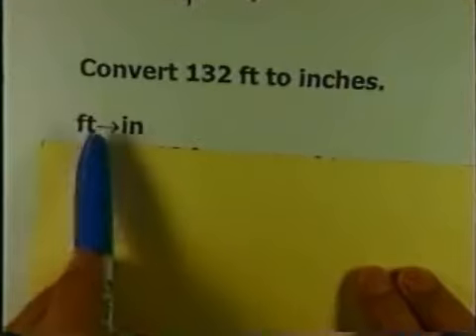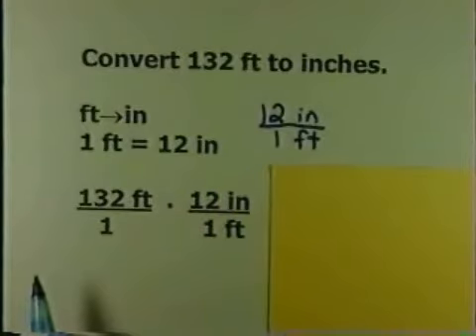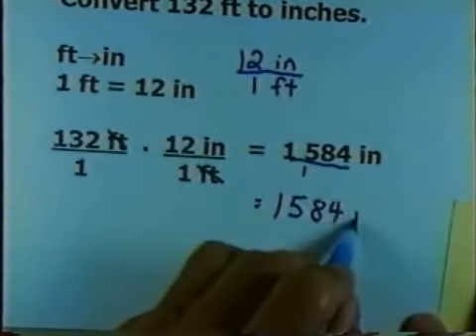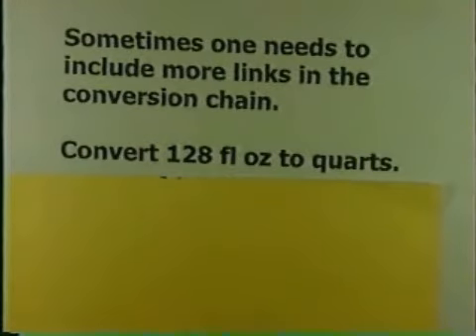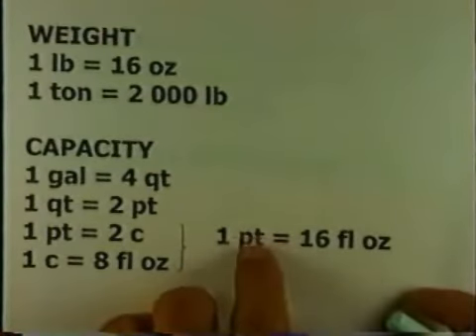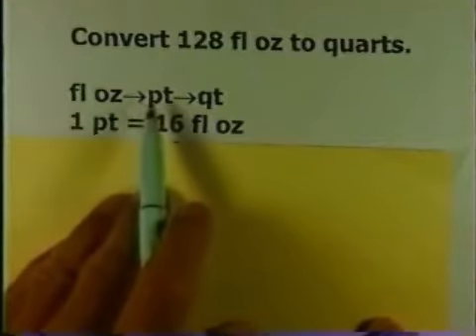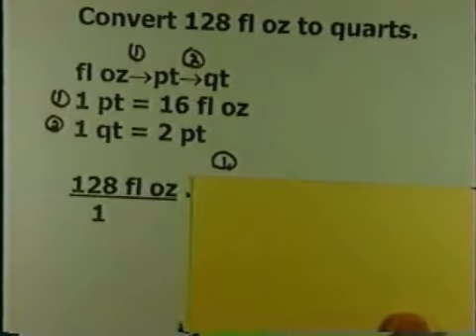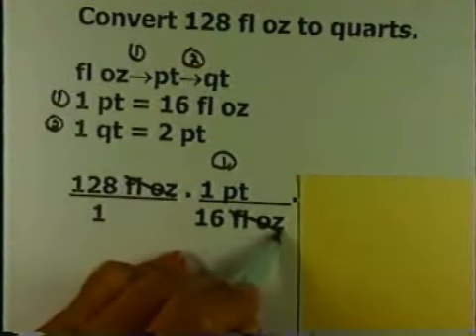Fractions: Unit Analysis: American to American Conversion Pt3